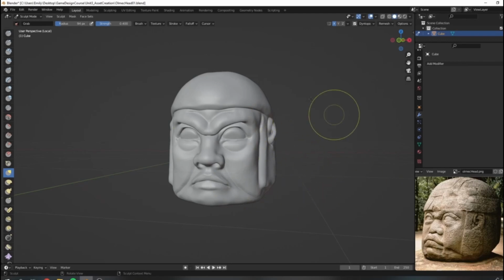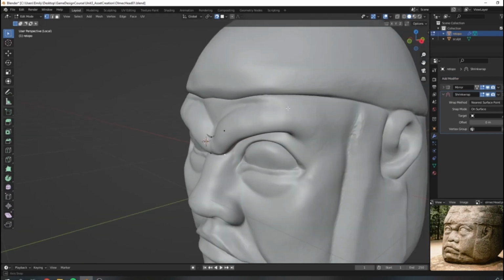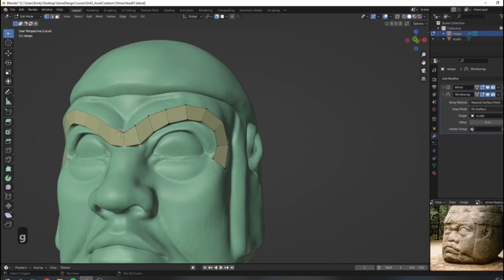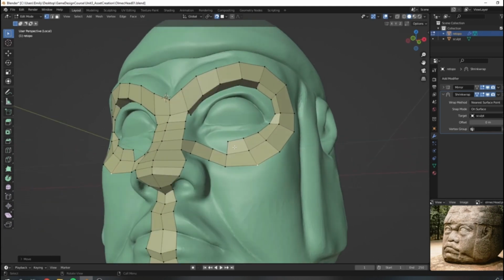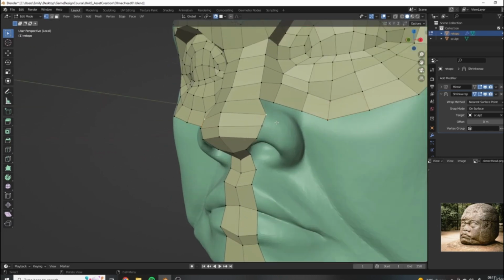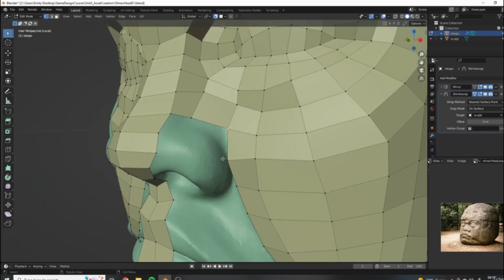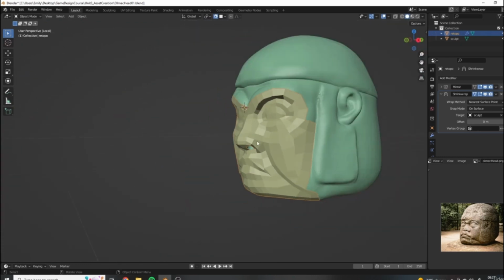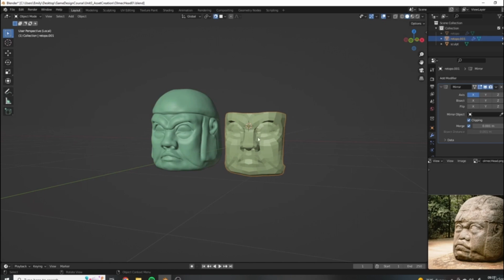Mastering Game Asset Retopology: Essential Techniques for Stunning Creations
Welcome to Game Devtricks! In this video tutorial, we're diving deep into the world of game asset creation and exploring a crucial chapter: **Retopology**. Whether you're a seasoned game developer looking to enhance your skills or a passionate beginner aiming to break into the industry, this video is your gateway to creating jaw-dropping game assets that perform seamlessly.

🎮 **Chapter Highlights: **
- **Understanding Retopology: ** Discover why retopology is a game changer for optimizing your models while retaining their intricate details.
- **Topological Flow: ** Learn how to create an efficient edge flow that ensures proper deformation and animation.
- **Polygon Count Optimization: ** Master the art of reducing polygon count without compromising visual quality, resulting in smoother gameplay experiences.
- **UV Unwrapping:** Dive into UV mapping techniques that make texturing a breeze and bring your assets to life.
- **Baking Normal Maps:** Elevate your game with stunning normal maps that add realism and depth to your models.

Throughout this tutorial, we'll be working with industry-standard software like Blender and Maya, giving you hands-on experience with the tools the pros use.

- 3D Artists and Modelers
- Anyone Eager to Elevate Their Game Art

🚀 Level up your game asset creation skills with Game Devtricks! Don't forget to like, subscribe, and hit the notification bell to stay updated on the latest tips, tricks, and tutorials that will propel you on your journey to becoming a game development maestro. Let's revolutionize your creations together!